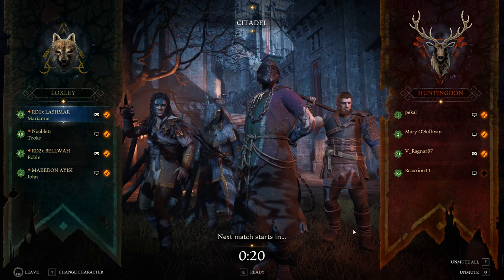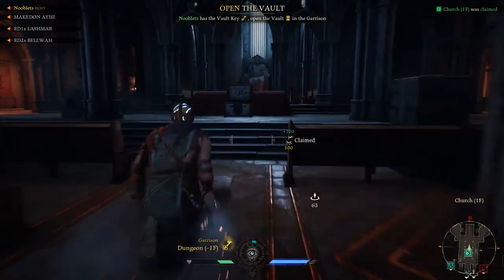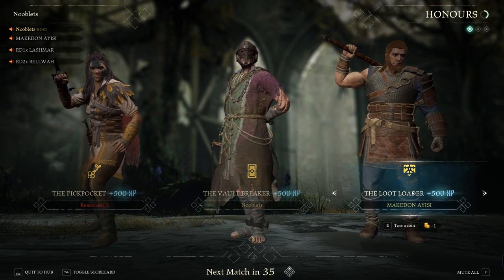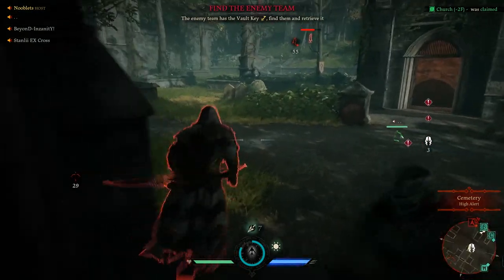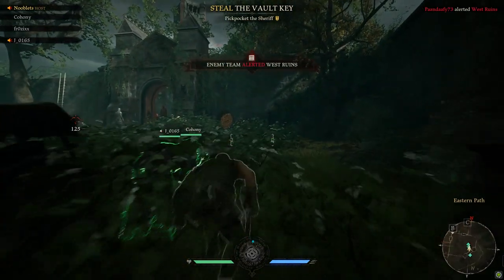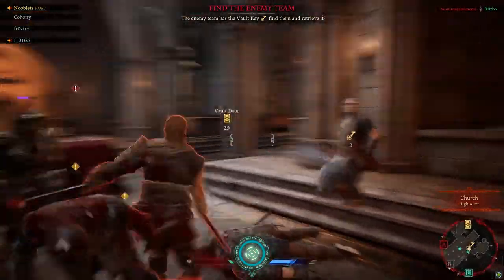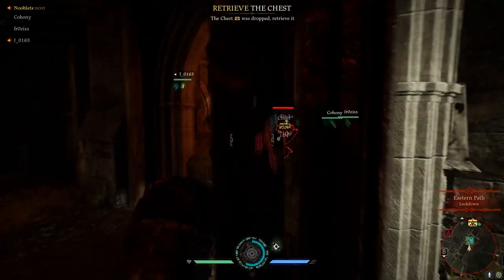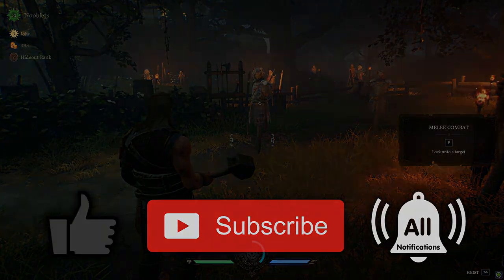HOOD Outlaws & Legends: Medieval Heist PvP Gameplay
I play 3 games of HOOD Outlaws & Legends a violent, medieval world, outplay rival gangs in intense PvPvE multiplayer heists. Moving in stealth to steal treasures unseen or dominating through loud and brutal combat, only the best will escape with hard-earned riches.